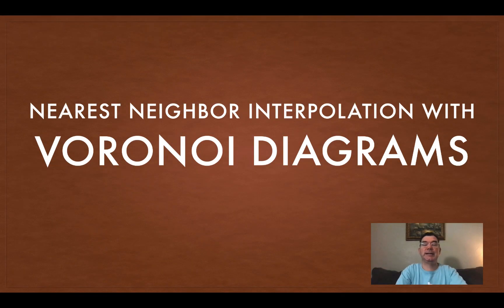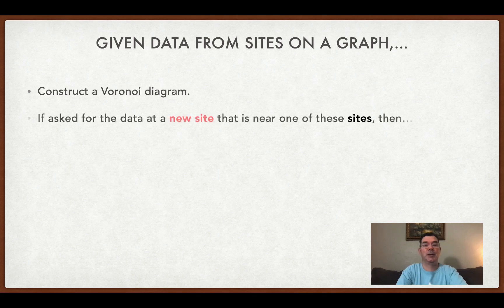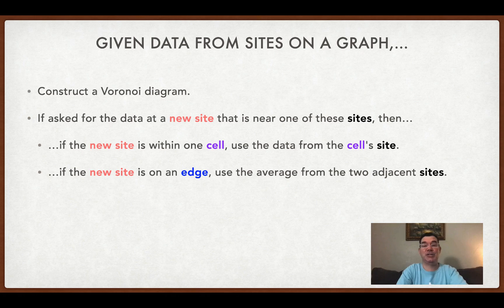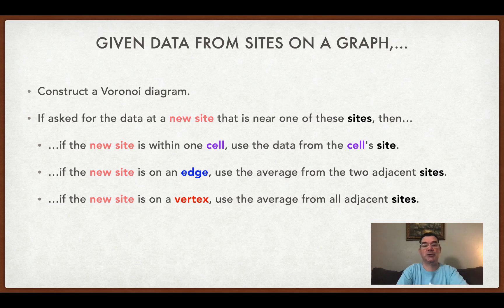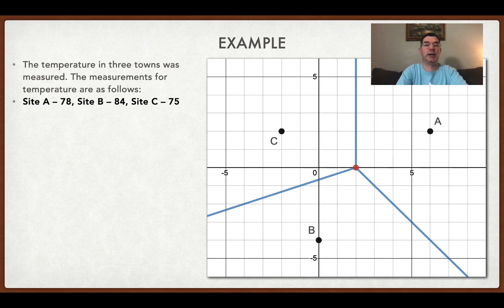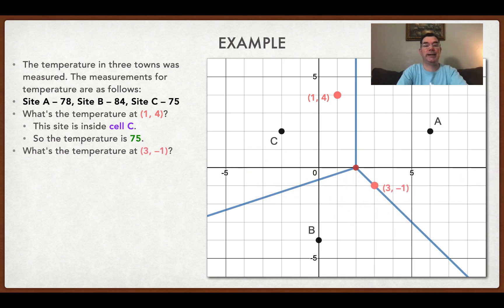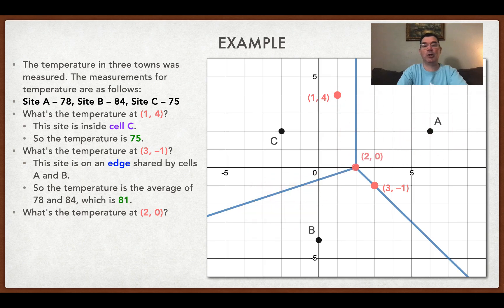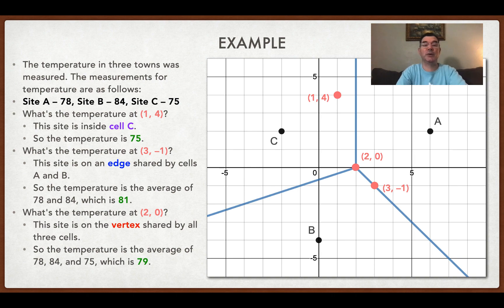Nearest Neighbor Interpolation with Voronoi Diagrams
How to approximate data in a Voronoi diagram, given site data and the location of edges and vertices between cells